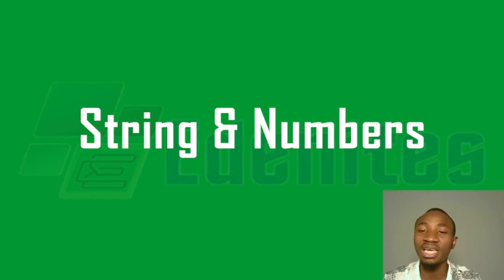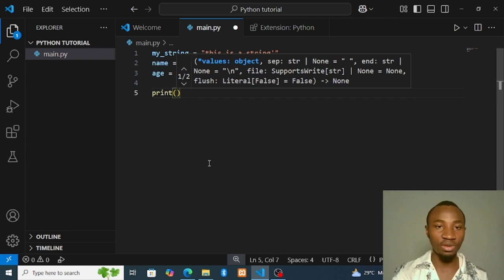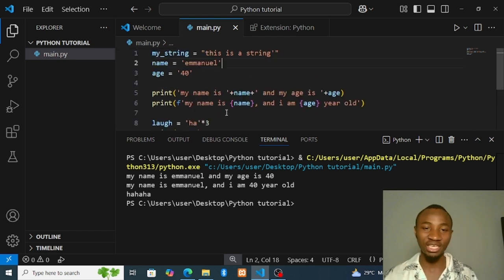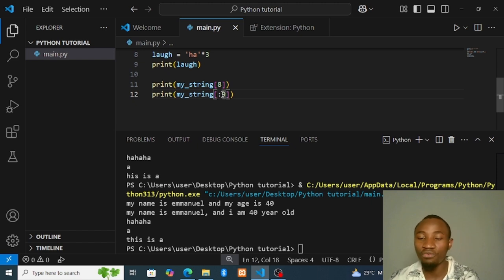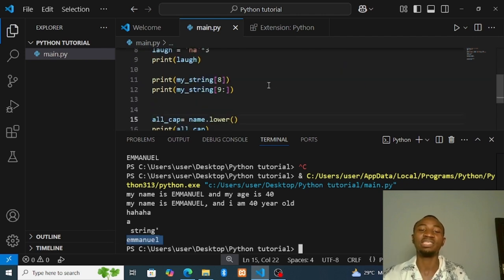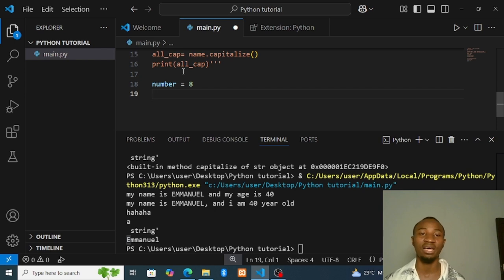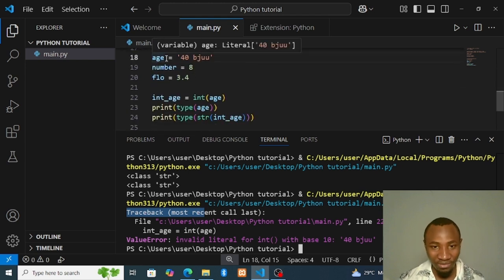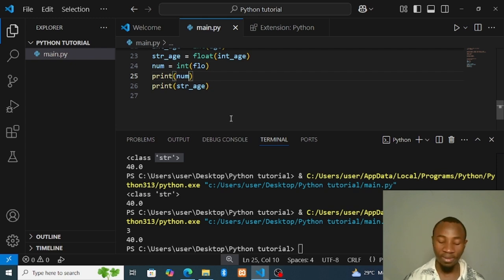5. String & Number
Strings & Numbers in Python

Python provides built-in support for strings (text data) and numbers (integers, floating-point, complex numbers). Let's explore their properties and operations.